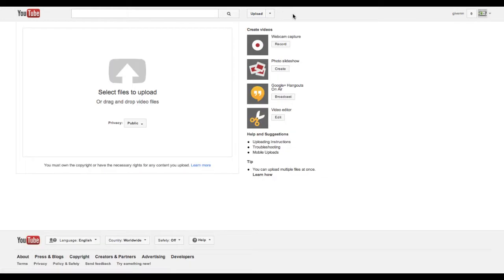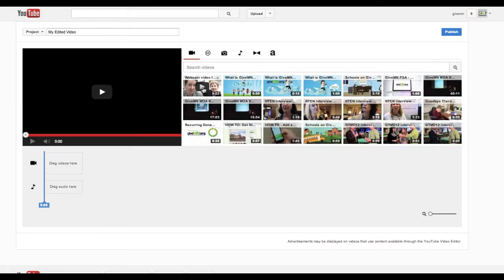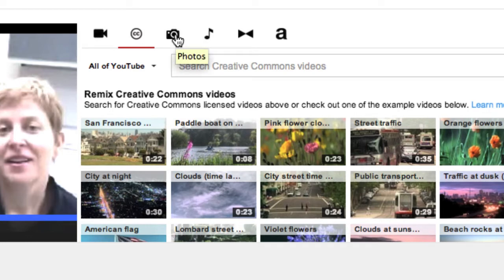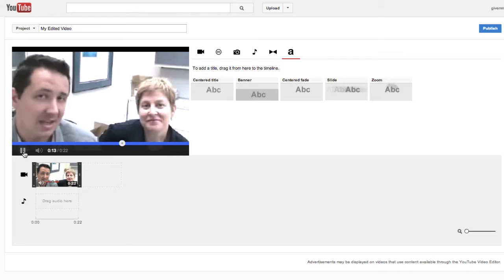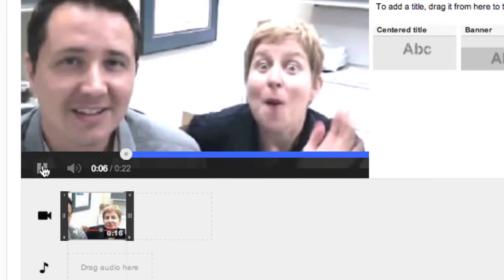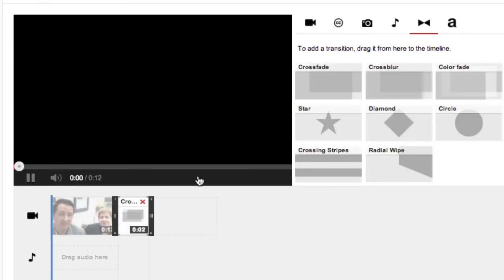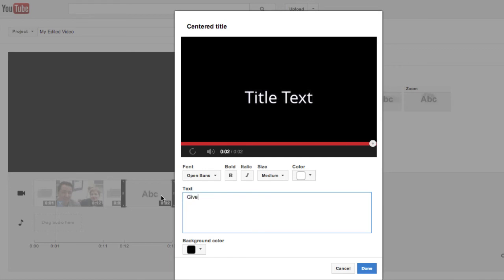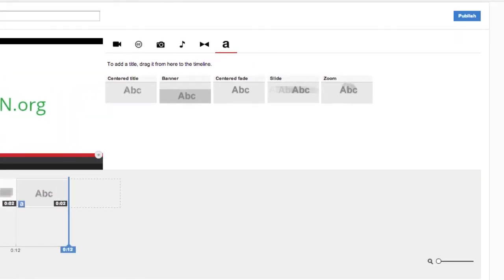How To - Edit video using YouTube's FREE video editor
A tutorial video showing how nonprofits can record and edit video using YouTube's free tools.